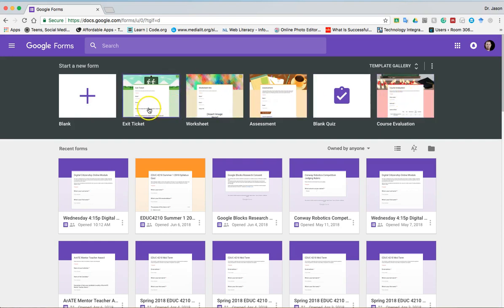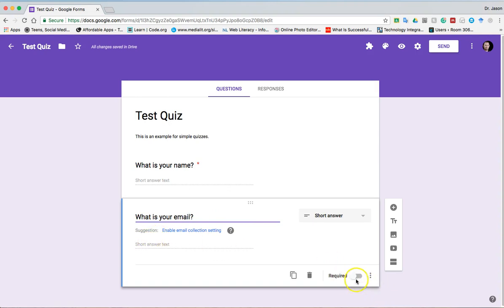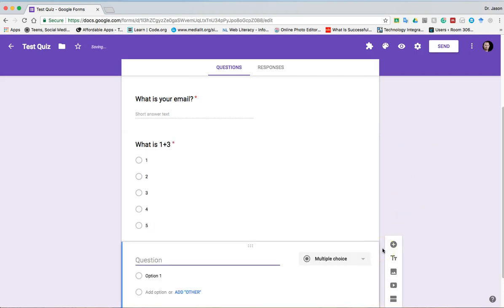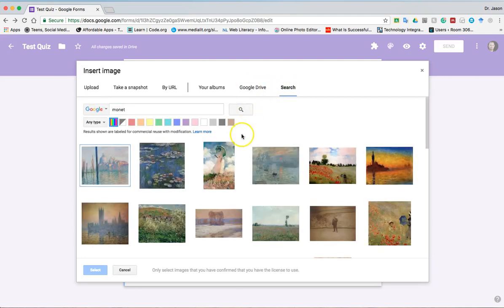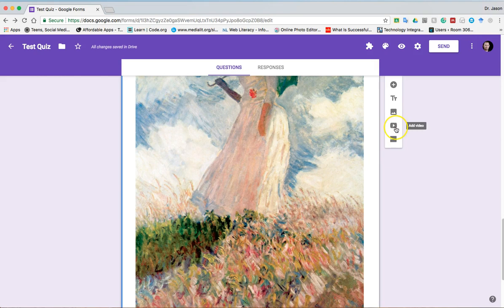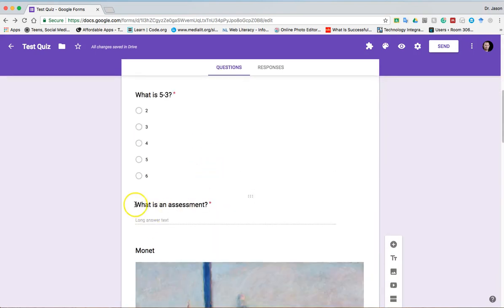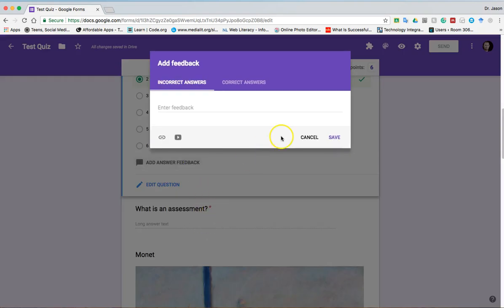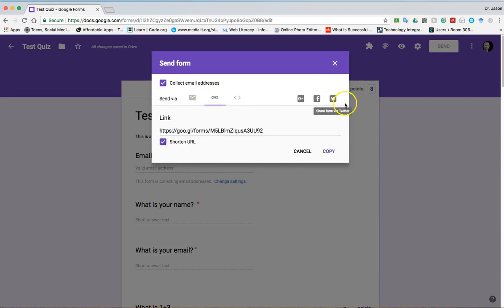Creating a Google Form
Screencast on creating a first google form and making it a quiz.